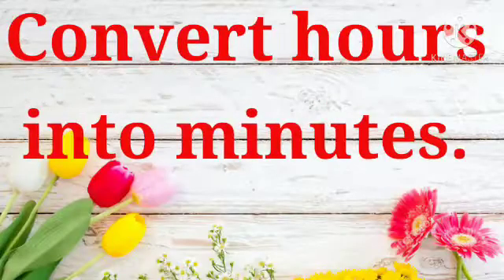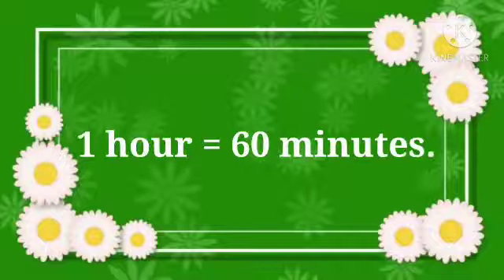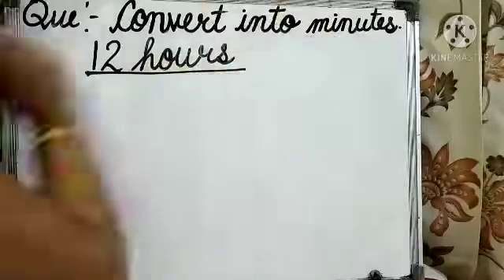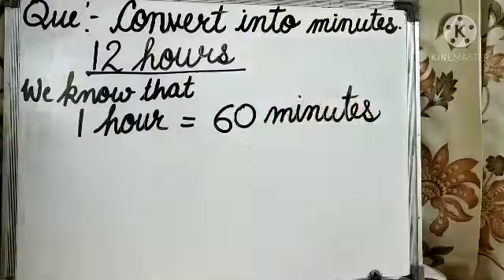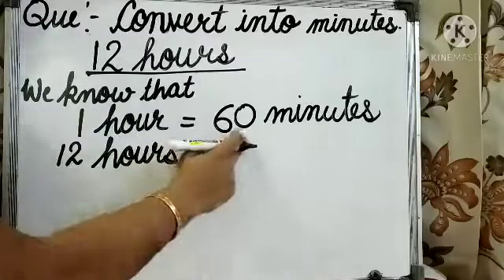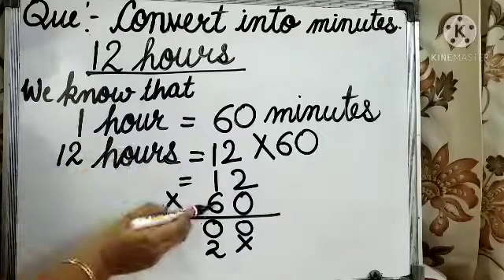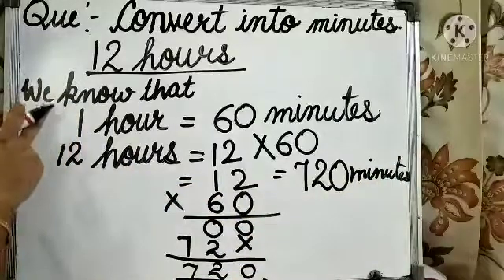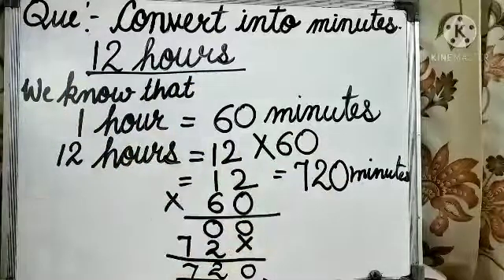Time Module 13 Convert hours into minutes Part A